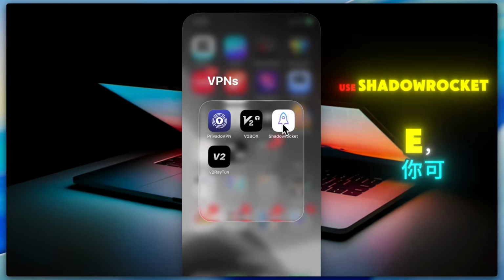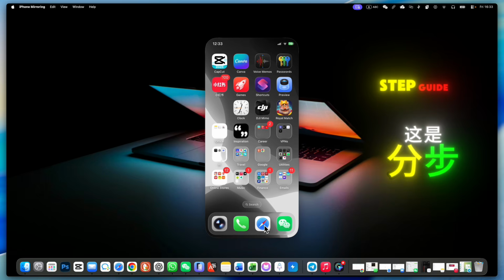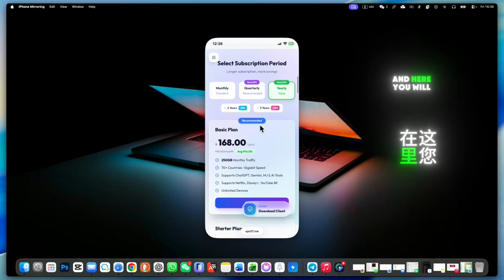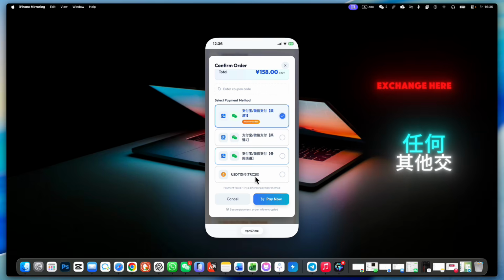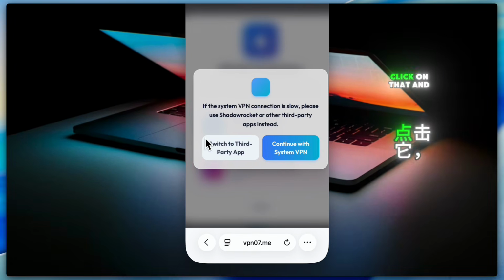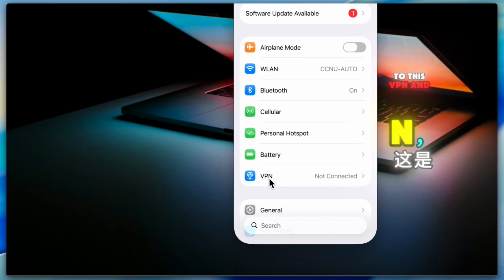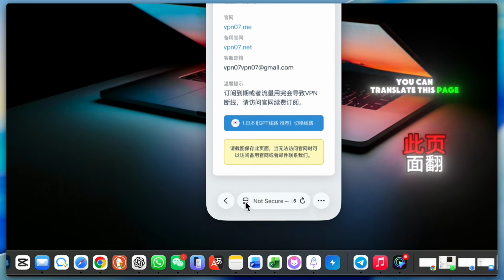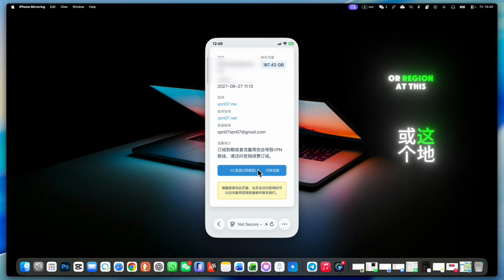Configure ShadowRocket VPN on iOS Without Needing An Apple ID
Configure Shadowrocket VPN on iOS without needing an Apple ID. Learn how to set up Shadowrocket proxies and nodes on iPhone without downloading or installing the Shadowrocket app and without changing the country or region of your Apple ID. Also, learn how to use Shadowrocket VPN in China.
In this step-by-step Shadowrocket iOS tutorial, you will learn how to use Shadowrocket VPN on iPhone by installing a Shadowrocket VPN profile. You can easily configure and switch proxies or nodes using Safari or Chrome browser, then connect to a fast and secure VPN.

This guide is helpful if you are searching for:
Shadowrocket iOS setup, Shadowrocket VPN iPhone, Shadowrocket without Apple ID, Shadowrocket proxy setup, Shadowrocket nodes configuration, Shadowrocket China VPN, Shadowrocket profile installation on iOS, and Shadowrocket VPN tutorial.